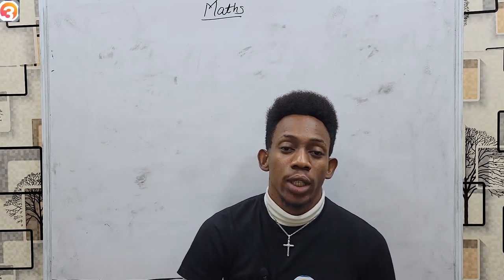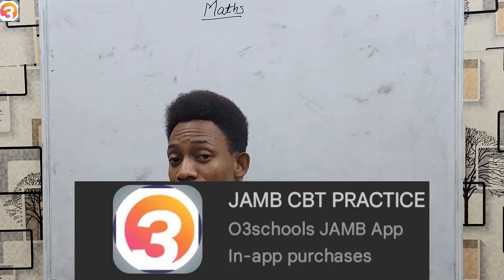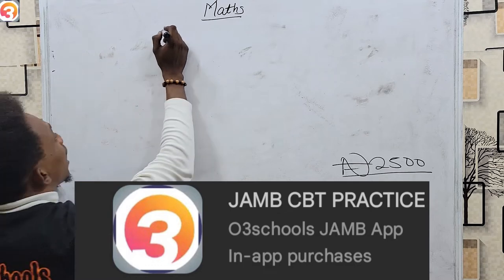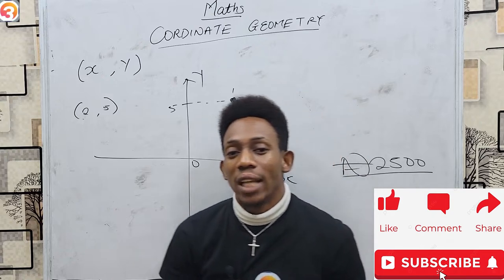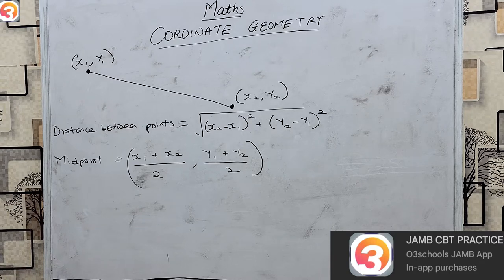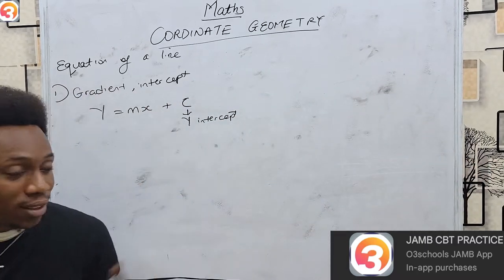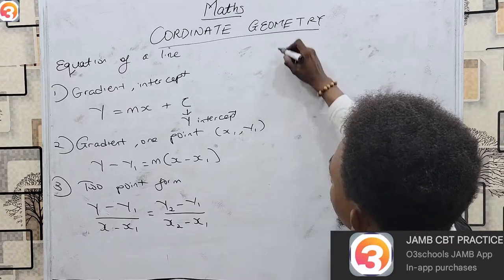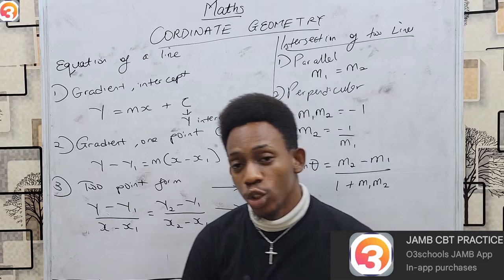JAMB Mathematics 2025 EP 15 - Co-ordinate Geometry + Likely Exam Questions & Solutions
This is the 15th Episode of the JAMB UTME Mathematics Online Tutorials.

In this Episode, we learn about Co-ordinate geometry and all their formulas as well as solve lots of past and likely Exam Questions from the best JAMB CBT Practice app (O3SCHOOLS JAMB APP).